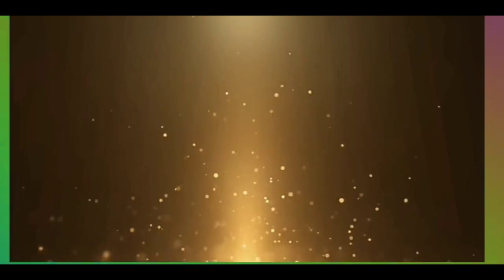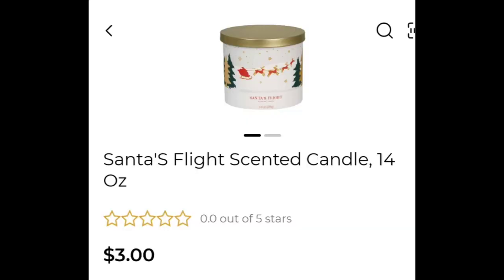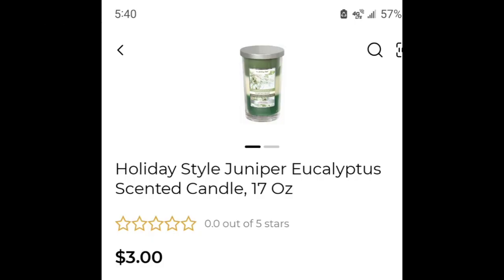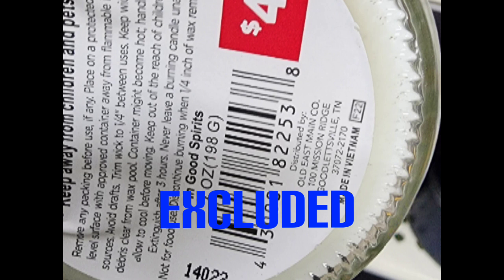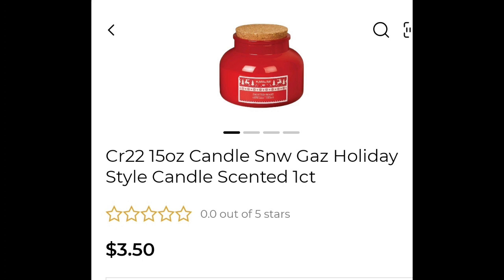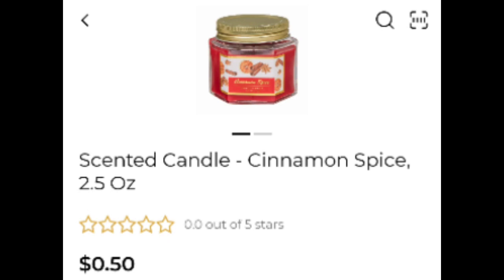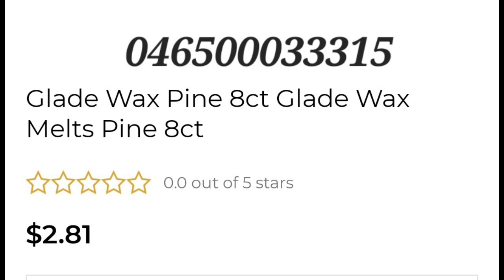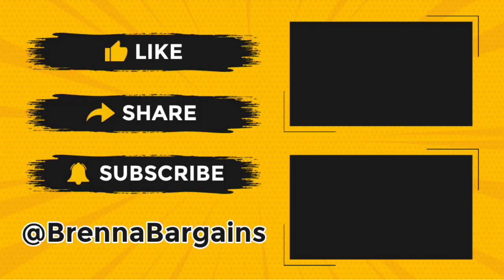Candles Clearance Markdowns January 10th Dollar General